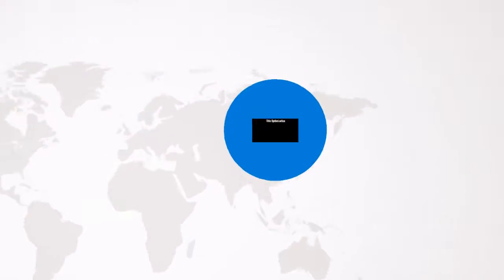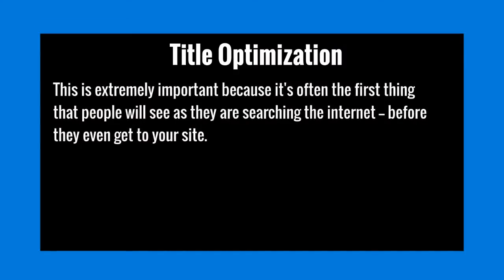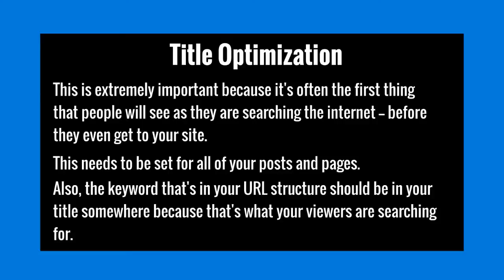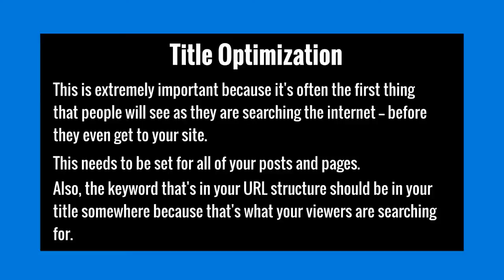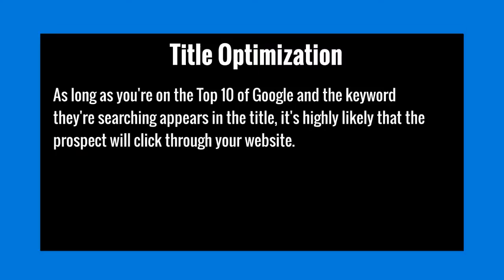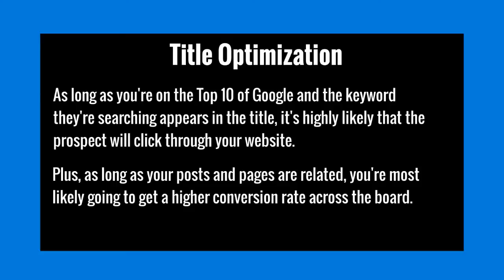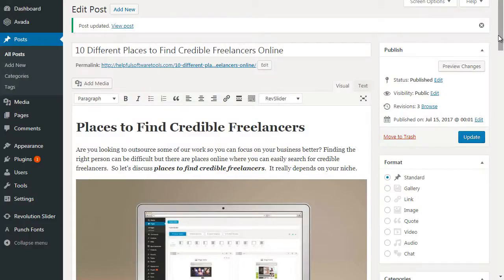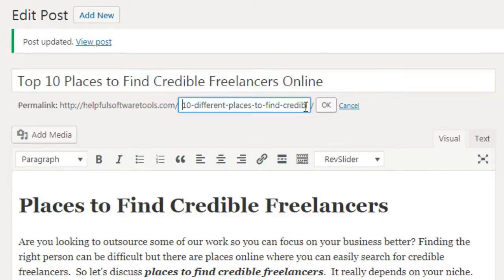Part 3 - On Page SEO Blueprint WordPress Websites